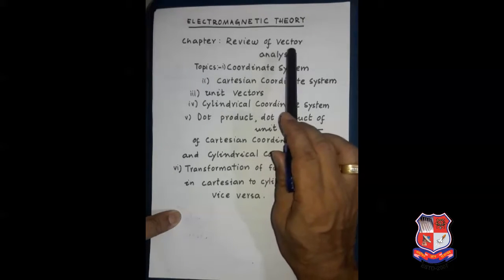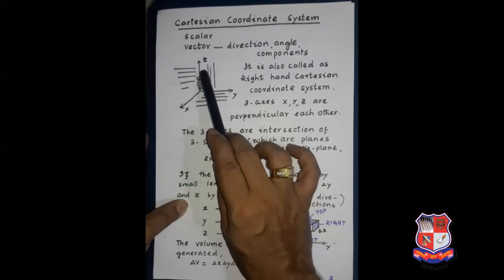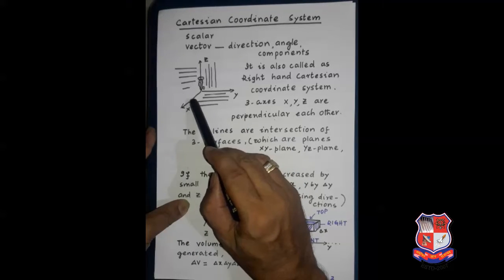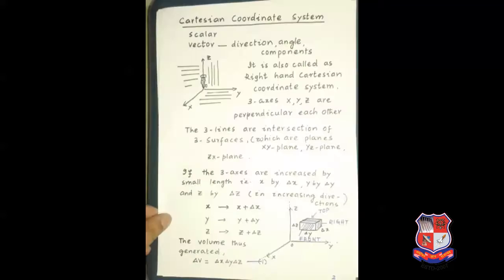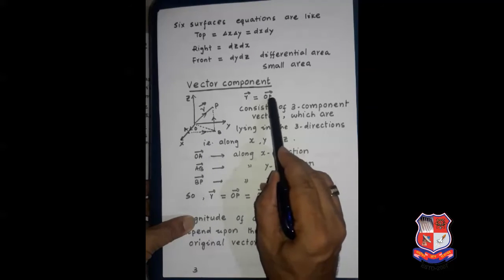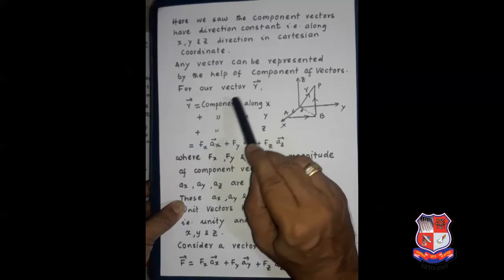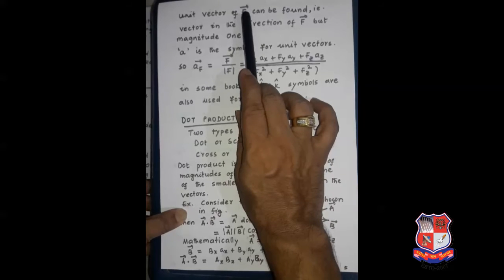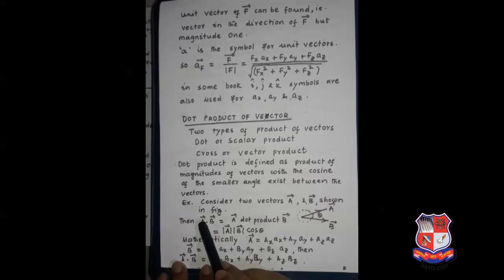GTU_BE_ELECTRICAL ENGG_3140912_Electromagnetics Field _ReviewOf vector analysis cartesian coordinate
Subject : 3140912  -  Electromagnetics Field (Sem-4)
Created By : Mr. Pratap Kishore Chaini [Asst. Prof.] | 03 May 2020 | 334 MB
Topic : Review of vector analysis cartesian coordinate system